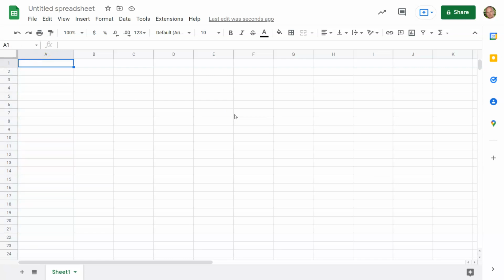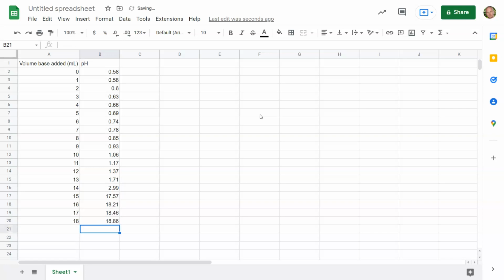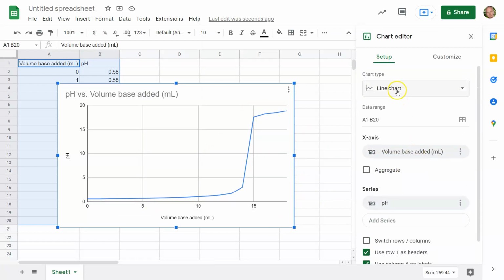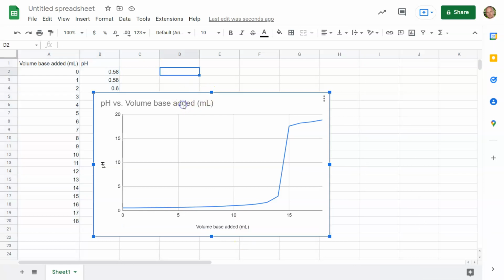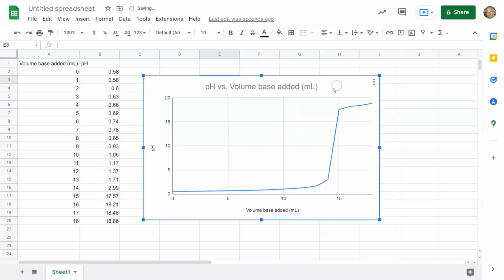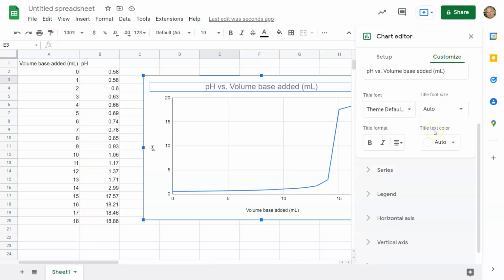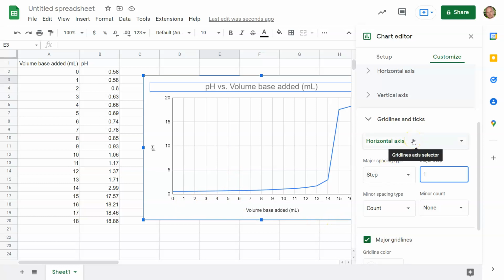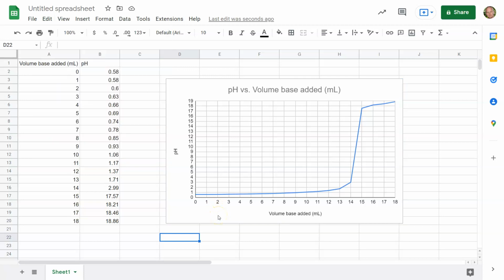Creating a Titration Curve Using Google Sheets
In this video, I show how to create a titration curve using Google Sheets.  The data in this graph came from a titration of 0.5 M potassium hydroxide (KOH) and an unknown molarity of hydrochloric acid.